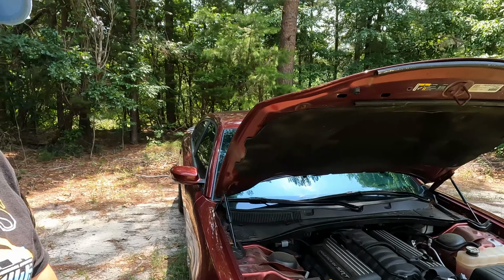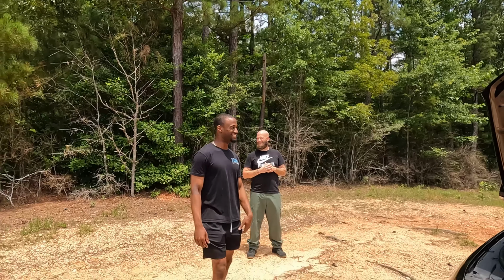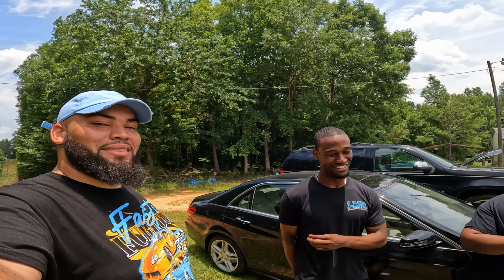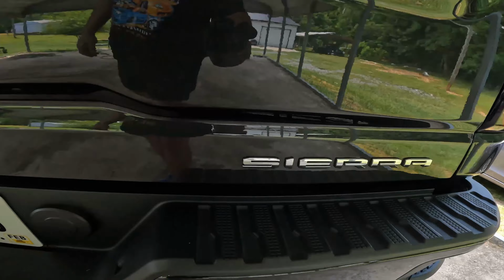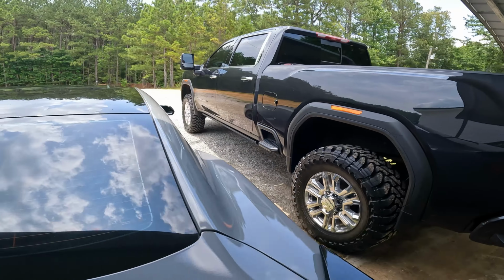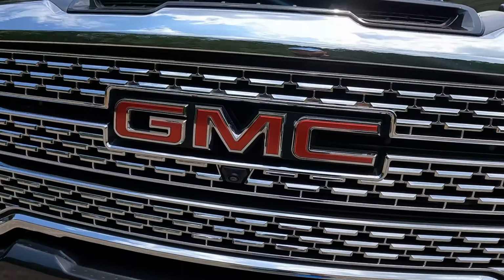Giving My Trackhawk Red Key To Scatpack Owner *BAD IDEA*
I let my brother which happens to be a Scatpack owner drive my Trackhawk. This is my first time in the passenger seat. 😂

[FREE FOR PROFIT] $UICIDEBOY$ X MEMPHIS TYPE BEAT.
Wicked'